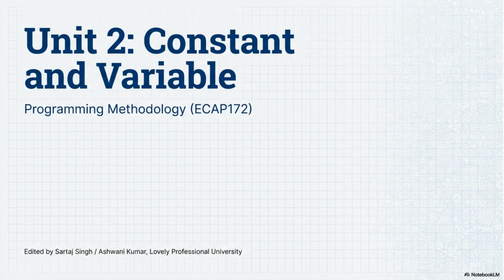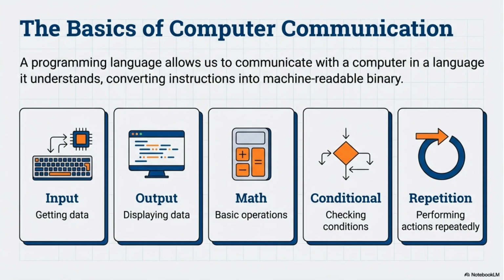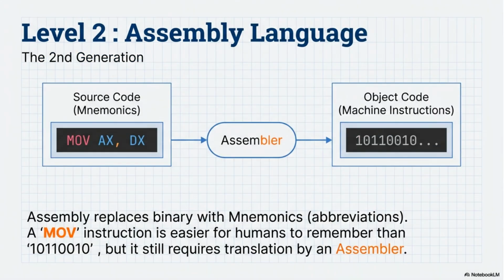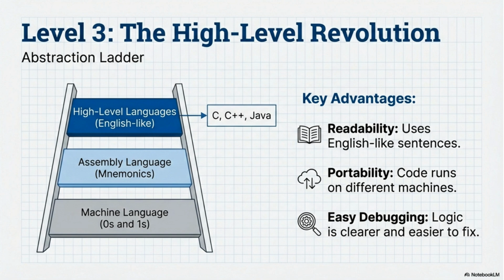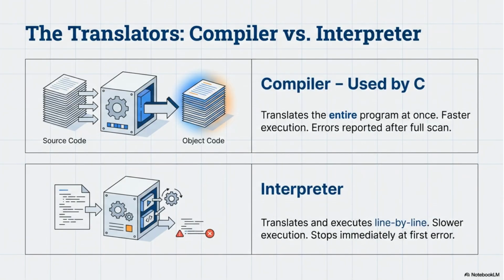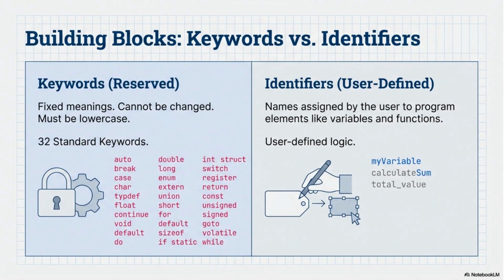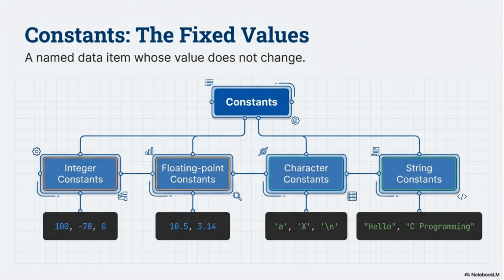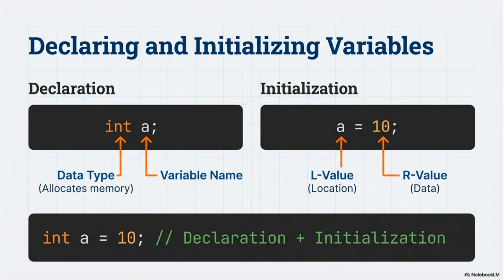C Language Data Foundations Unit 2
This video explains C Language Data Foundations, with a strong focus on Constants and Variables, which are the core building blocks of C programming. The content is designed for beginners and students who want a clear, conceptual understanding before moving into actual coding.

The original material was first converted into a PDF and then used to create this video using Google Vids, allowing structured visuals and smooth explanations of abstract concepts. The video follows a step-by-step academic flow commonly used in Programming Methodology courses.

📘 Topics Covered in This Video:

Evolution of programming languages (Machine → Assembly → High-Level)

Introduction to C Programming and its features

Character set in C

Keywords and Identifiers

Constants and their types

Variables and memory concept

Declaration and initialization of variables

Simple C program example

This video is especially useful for:

BCA / BSc Computer Science students

Beginners learning the C language

Anyone building strong programming fundamentals

✨ Tools Used:
• PDF-based content

💬 Ask questions in the comments—clarity compounds when curiosity is active.